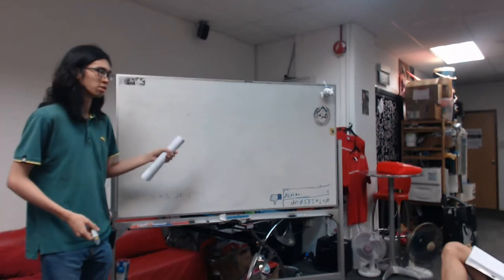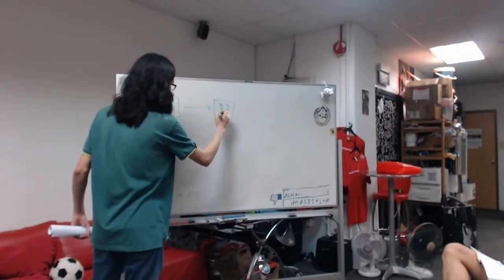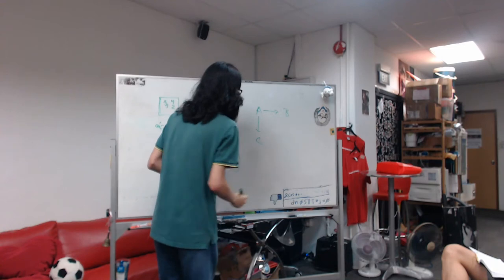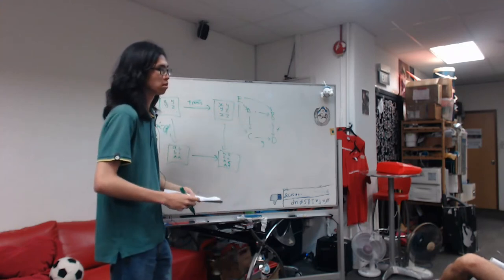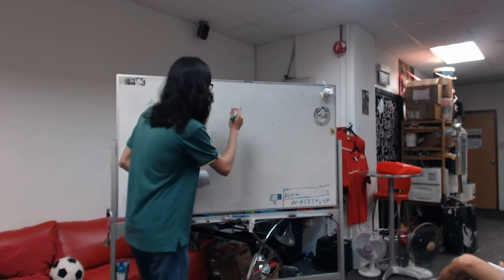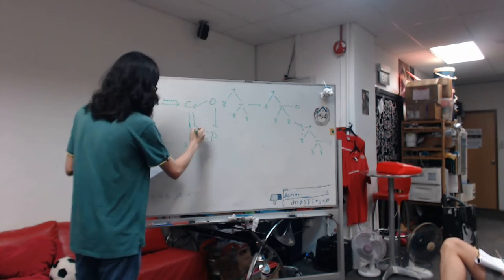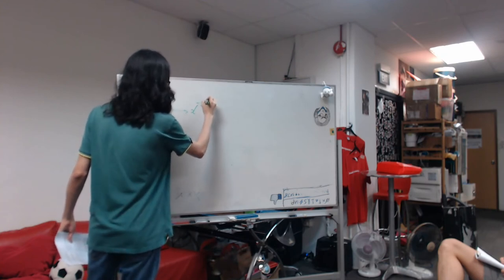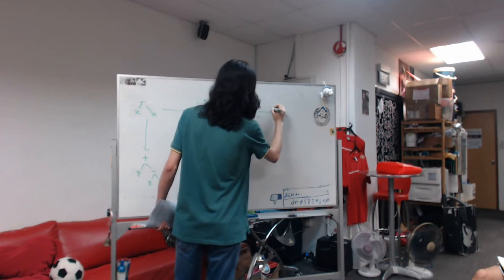Generating Compiler Optimizations from Proofs - Papers We Love #027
Speaker: Benjamin Lim